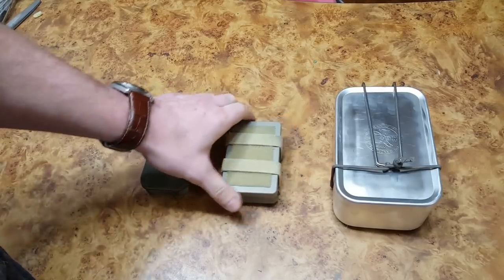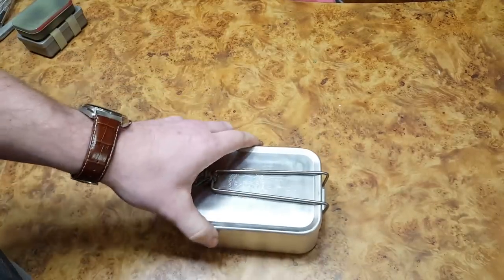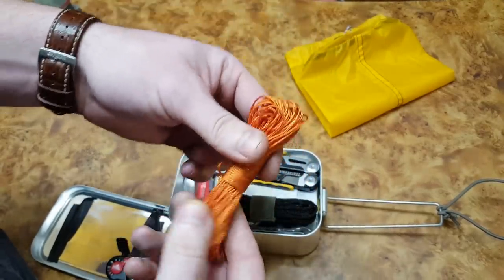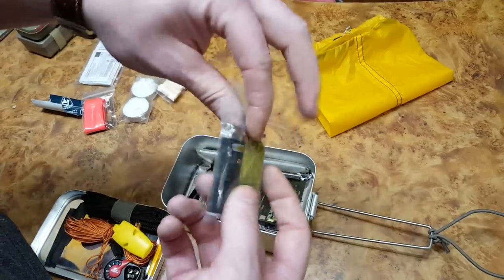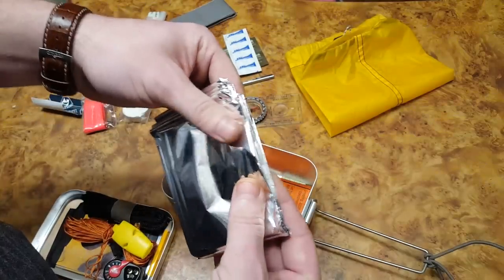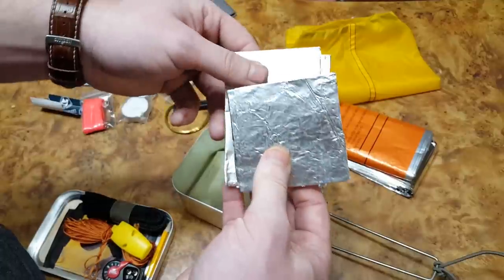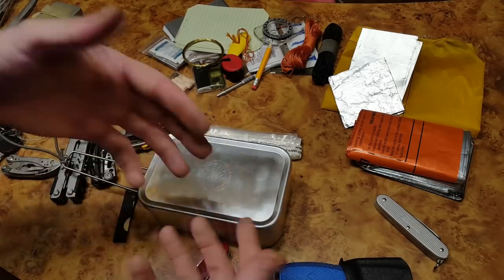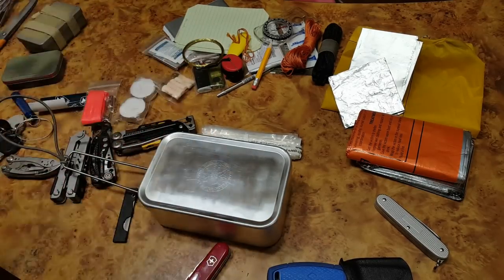Best Survival Tin Kit//Esee Survival Mess Tin homemade kit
In this in depth episode we dig into a homemade Survival tin Kit centered around the esee mess tin..Similar kit can be made in trangia mess kit

2L yellow stuff sack
pencil,pen and 4x6 waterproof paper
marking tape,fox 40 whistle and signal mirror
water tablets and whirl pak water bags
silva explorer compass and AMK heatsheets space blanket
mini bic lighter,tinder quicks and UST sparkwheel
Petzl E light headlamp and Nitecore Tube
Orange Micro paracord and #36 bankline
24G brass wire,Duct tape and Tenacious tape
tea Lights(2) and aluminum foil 6 square feet
leatherman signal and derma safer razor blade
boo-boob kit and feel good pills